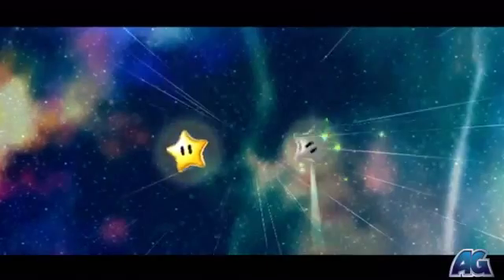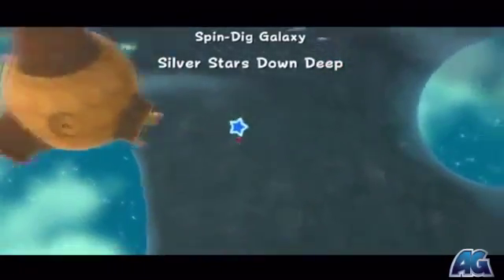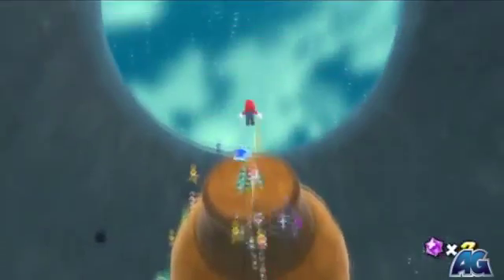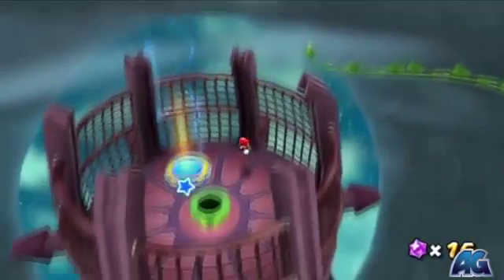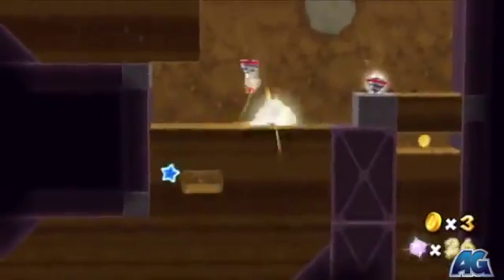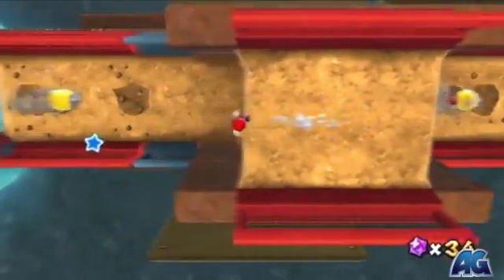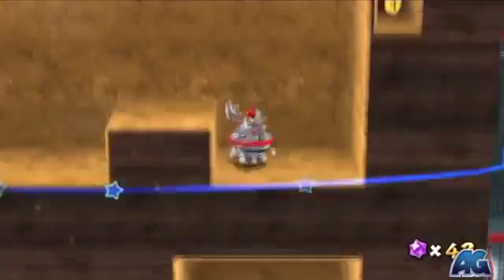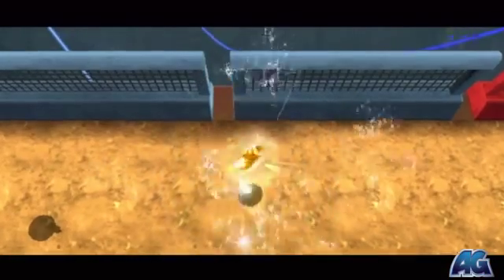Super Mario Galaxy 2 - Spin Dig Galaxy - Silver Stars Down Deep1444